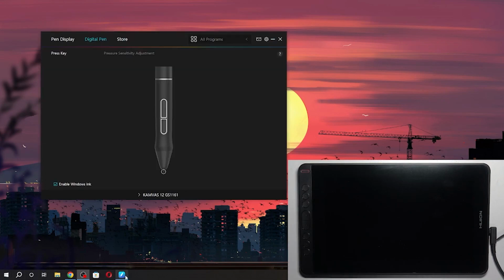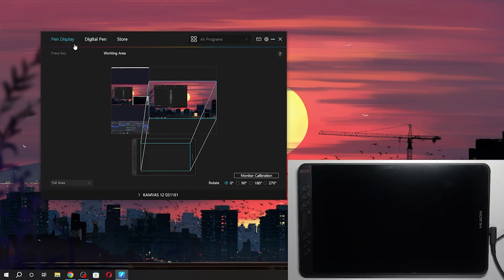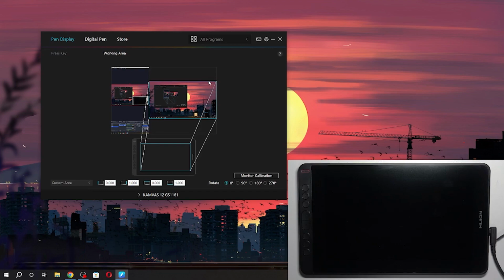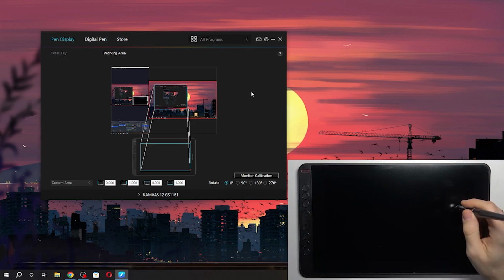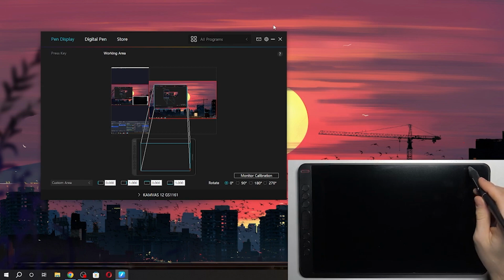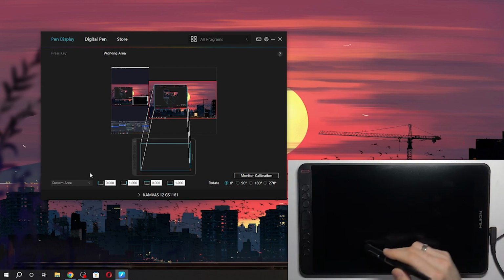How to Customize Your Huion Kamvas 12's Working Area for Better Art Creation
Step into the realm of personalized digital creation with our in-depth tutorial on configuring the working area of your Huion Kamvas 12 to better suit your creative process. This video is a must-watch for digital artists, graphic designers, and anyone who wants to tailor their drawing tablet's workspace for optimal comfort and efficiency. Learn how to adjust the active area of your tablet to match your specific needs, whether you're working on detailed illustrations, designing graphics, or simply prefer a more confined space for your digital artistry. Discover the steps to customize your Huion Kamvas 12's settings through the official software, ensuring your tablet's working area is perfectly aligned with your artistic vision. This guide is designed to help you harness the full capabilities of your device, making your digital art creation process as seamless and intuitive as possible. Whether you're a seasoned professional or just starting out, this video will empower you to make your Huion Kamvas 12 a true extension of your creative self.

Questions for Video Content:

How to access and adjust the working area settings on your Huion Kamvas 12?
How to customize the active area for different projects on your Huion Kamvas 12?
How to ensure your Huion Kamvas 12's working area matches your drawing style?
How to troubleshoot issues when changing the working area on your Huion Kamvas 12?
How to switch between multiple working area settings for various applications?